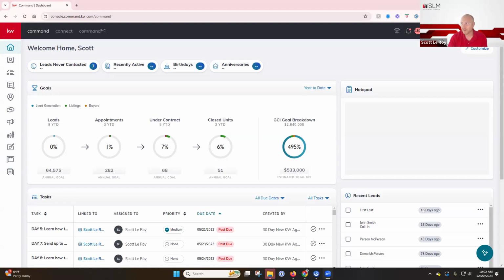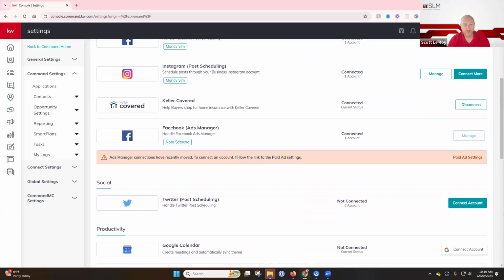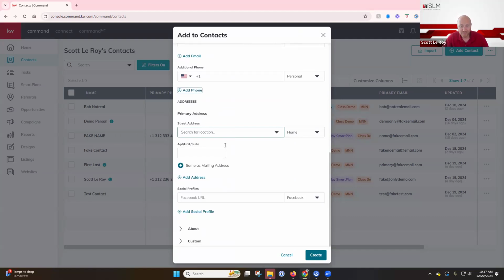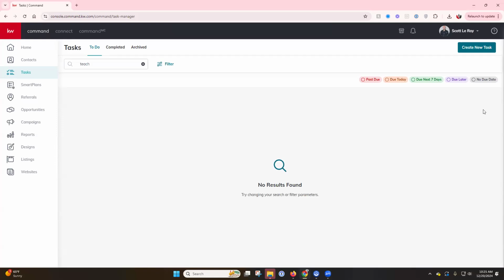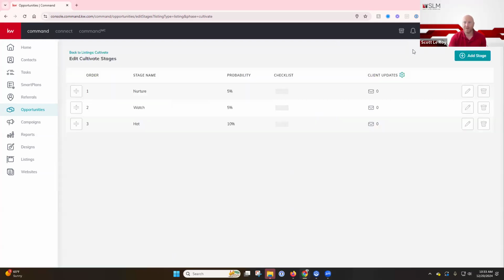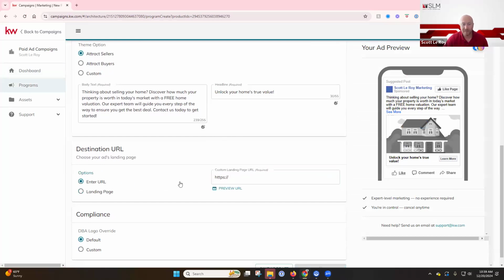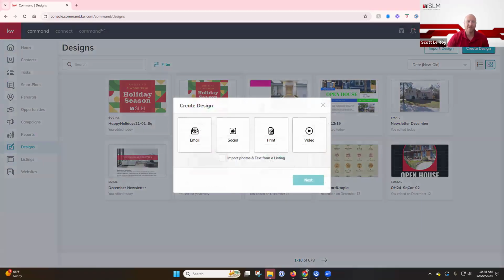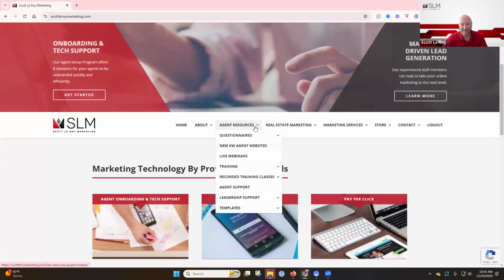New Agent Tech Launch 12.20.24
With SLM